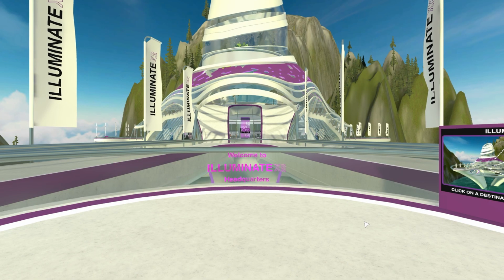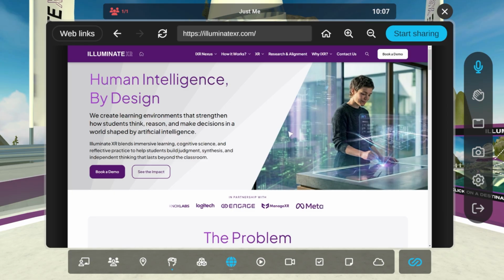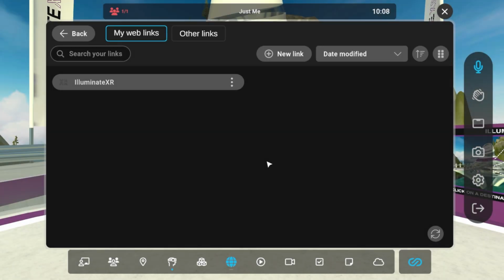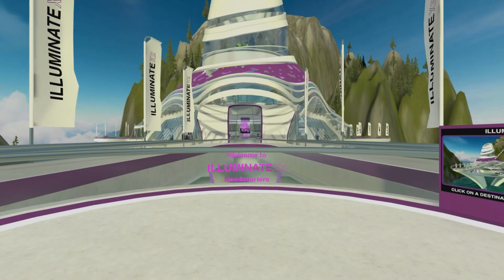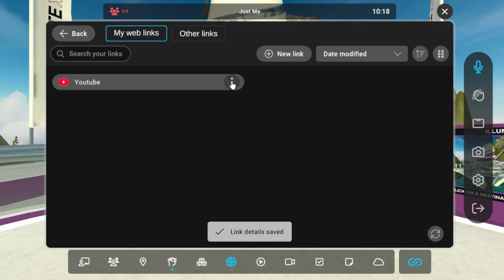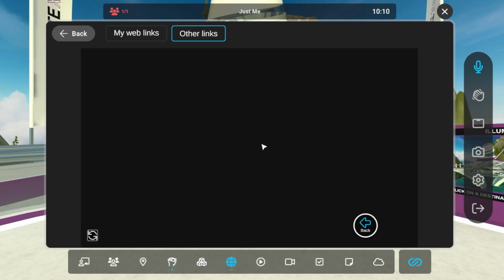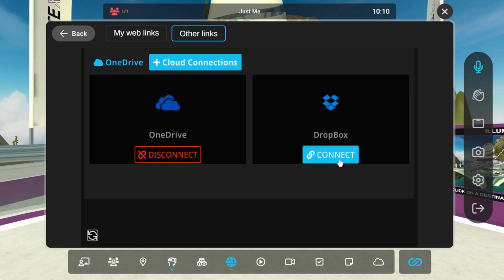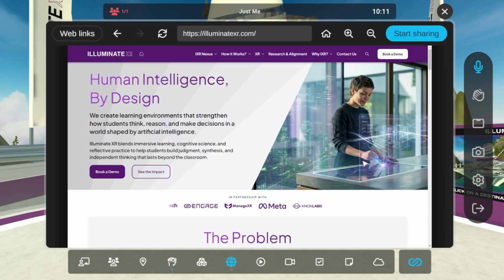Illuminate XR (IXR) - How to Use the Web Browser in Engage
In this tutorial, we will show to use the web browser in Engage.

Who is Illuminate XR?
We are redefining the Future of Learning Through VR and AI.

From classrooms to companies to clinics, we use immersive technology to make learning faster, smarter, and more real.

Illuminate XR creates immersive, neuroscience informed learning experiences using VR, AR, and AI. We design cutting edge solutions for education, business training, and medical simulation redefining how people learn, grow, and connect.

Illuminate XR